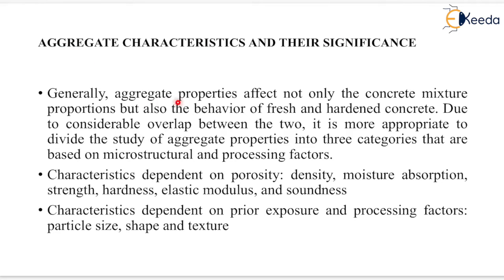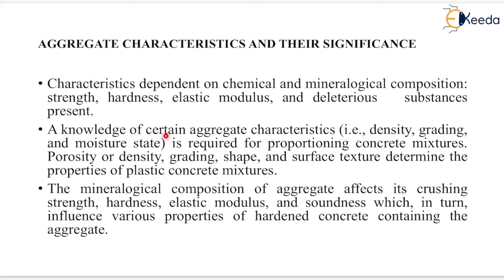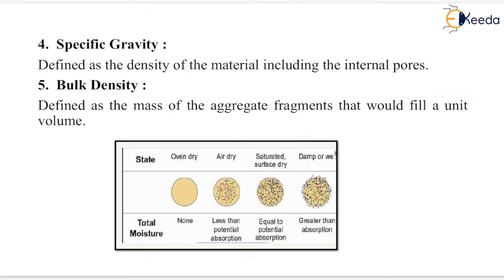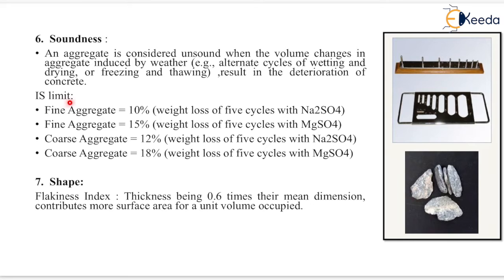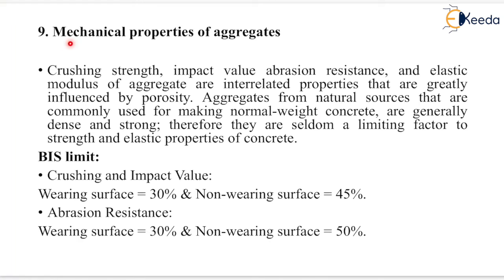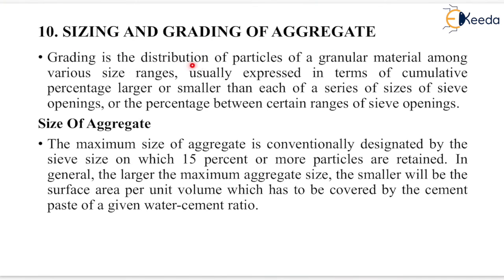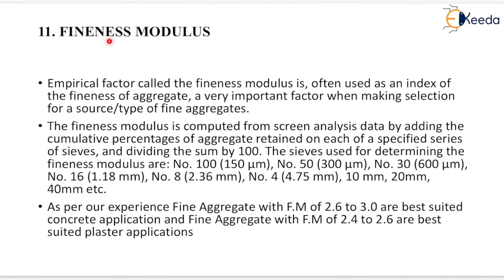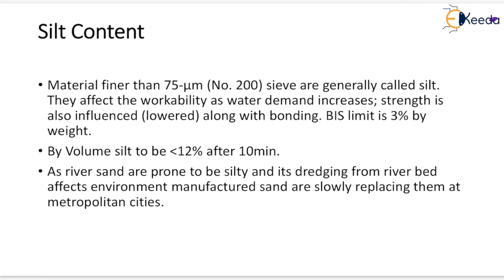Construction Materials and Management | GATE Civil Engineering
In this video, we delve into the world of construction materials and management, focusing on the GATE Civil Engineering examination. Whether you're a GATE aspirant or simply interested in gaining a better understanding of the core concepts in civil engineering, this video is for you.

In the competitive realm of GATE CE, a strong foundation in construction materials and management is crucial. We'll explore key topics, including properties of materials, construction techniques, project management, and more. Our goal is to help you prepare effectively for the GATE exam, where a solid grasp of these subjects can make all the difference.

Our experienced instructors will break down complex concepts, provide practical insights, and share valuable tips to enhance your knowledge and performance.

Your feedback and comments are always appreciated, so feel free to engage with us in the comment section below.